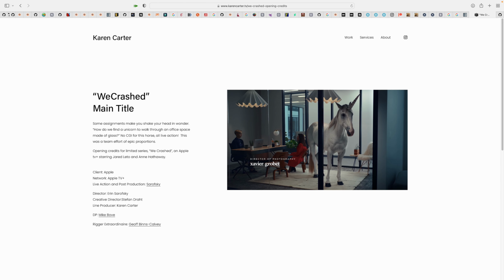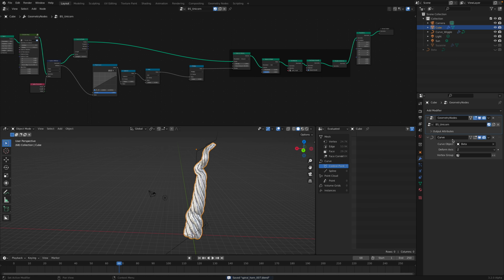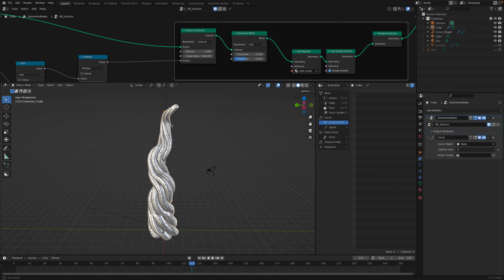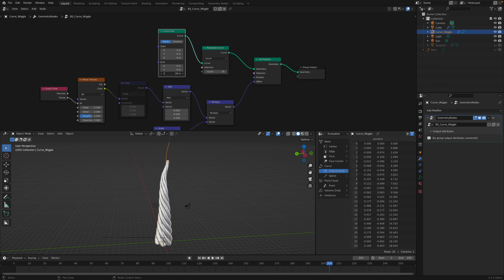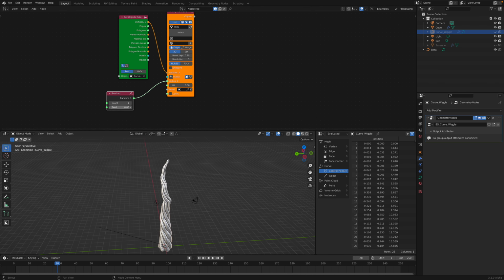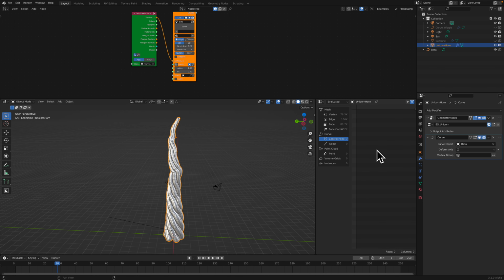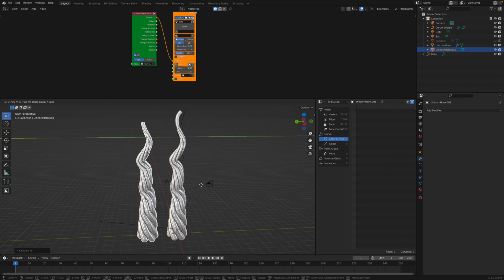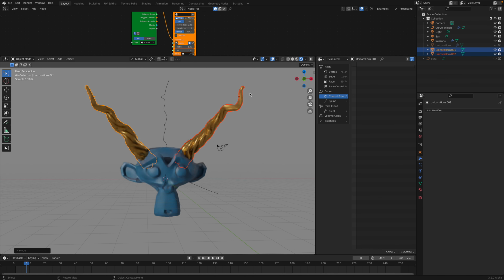LIVENODING Twisted Unicorn Horns Using Geometry Nodes and SV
I am sharing a quick breakdown of this twisted unicorn horns generator using Geometry Nodes and SVerchok nodes. I am also using "Circular Array" node group from Johnny Matthew to duplicate the spiral horn.

There is a way to make all of this using just Geometry Nodes, maybe for future video, but check out the twisted rope tutorial from Default Cube.

HINT: Johny's asset also has 3StrandRope example.

I read somewhere that mythical unicorn is attracted to pure heart. Have some pure heart and blend. Enjoy!